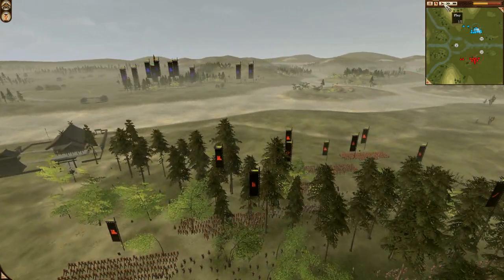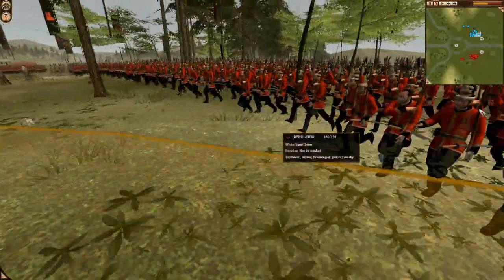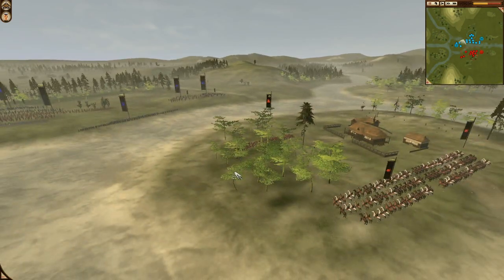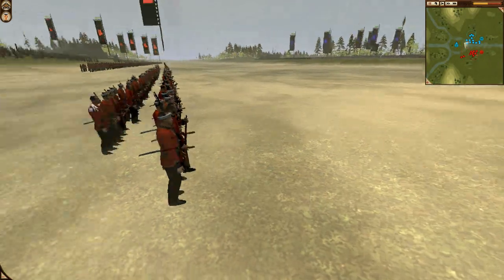Shogun 2 Fall of the Samurai Battle #1 - Such A Great Change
Hey guys, so some quick feedback on FOTS from me is that it is highly recommended for any fan of the series! It really adds a new dynamic to vanilla Shogun 2 and it has some great new features. My LP of a campaign will be starting next weekend! Enjoy and comment with feedback, it is always appreciated!